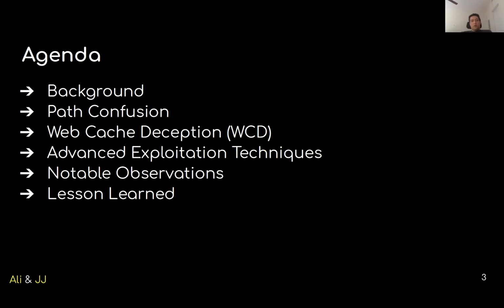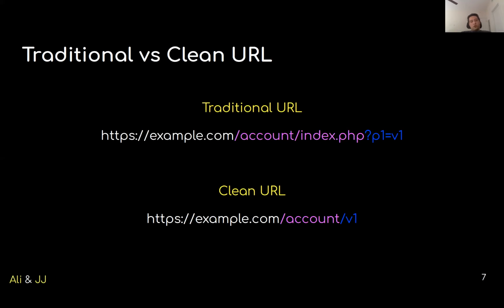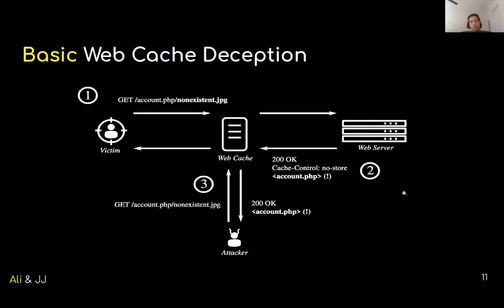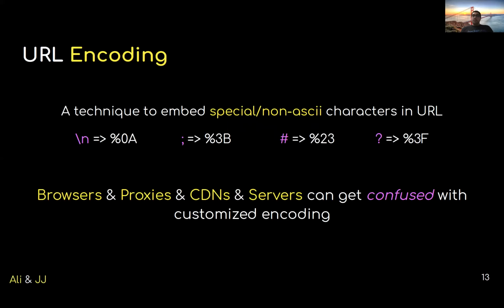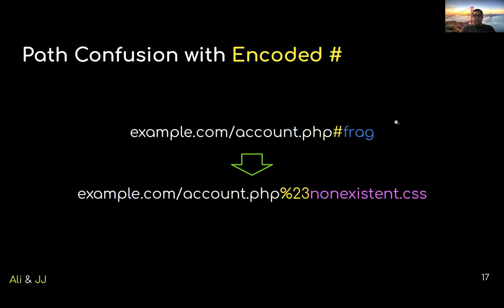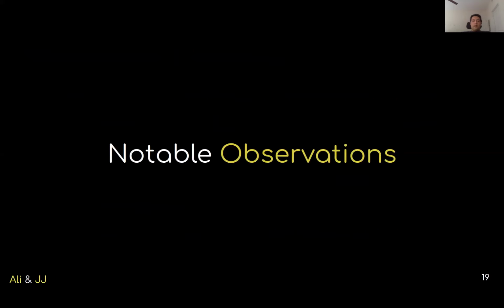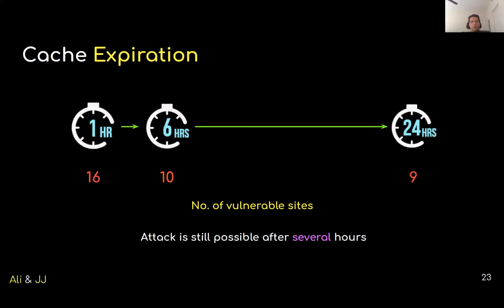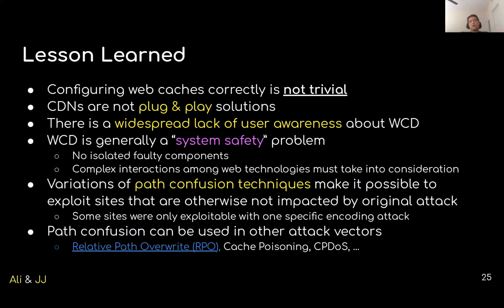Cached and Confused: Web Cache Deception in the Wild